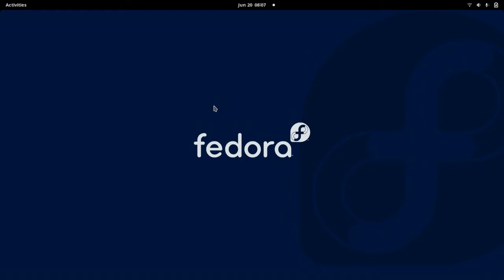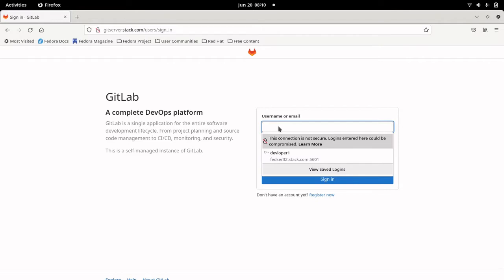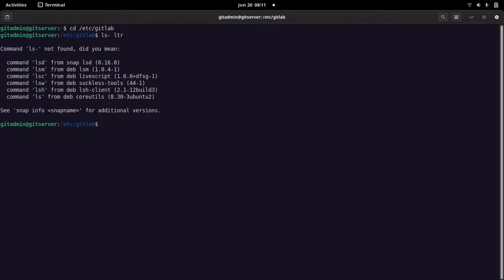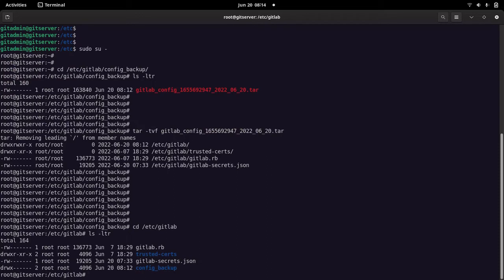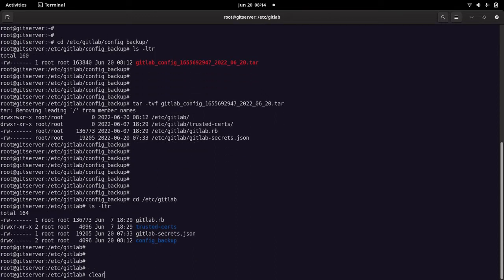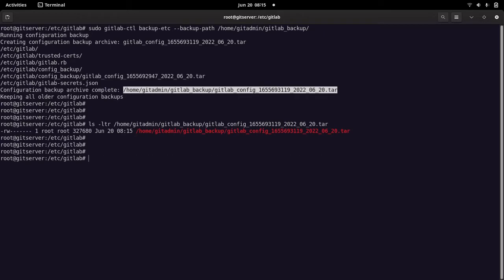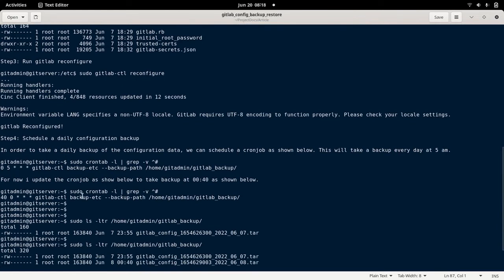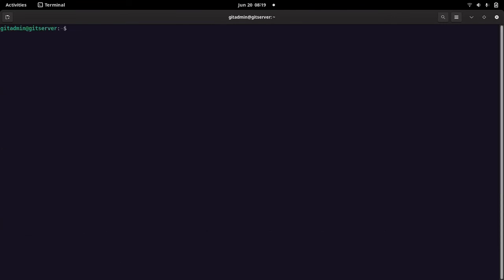How to backup and restore Gitlab configuration on Ubuntu OS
Here in this video we will see how we can backup the gitlab configuration data. This backup can later be utilized to restore the gitlab configuration data in case of any misconfiguration or configuration data loss.